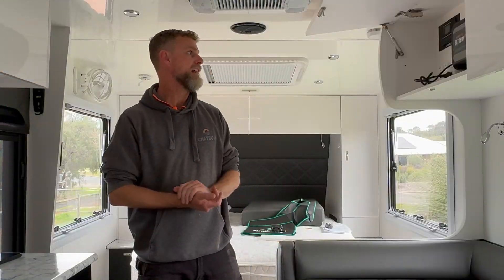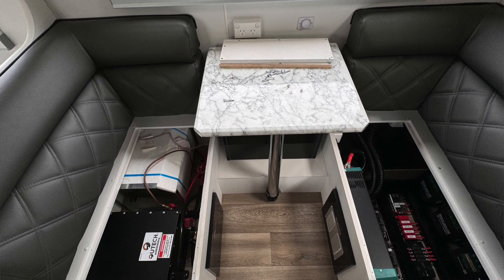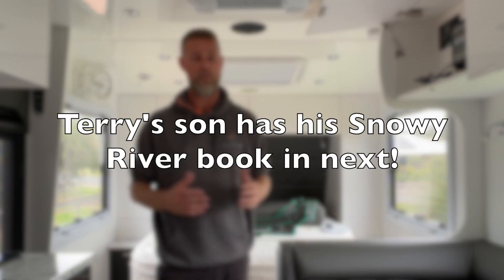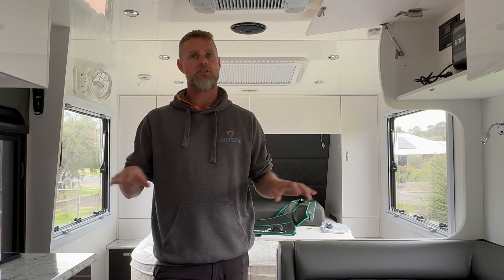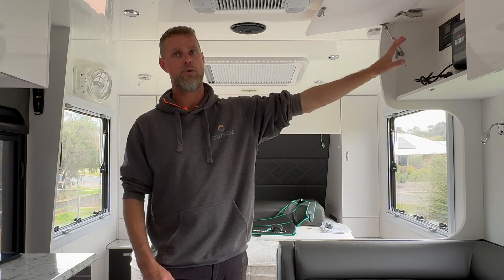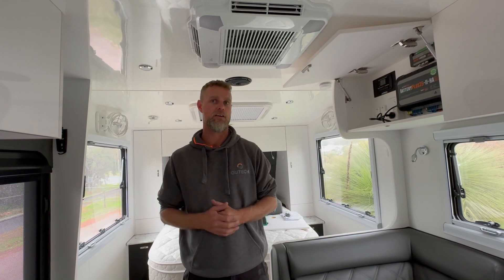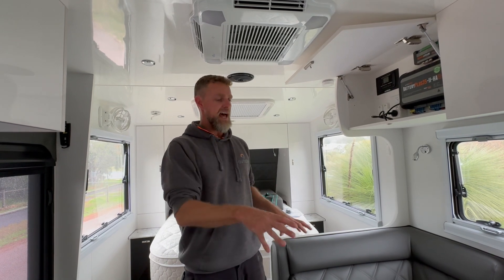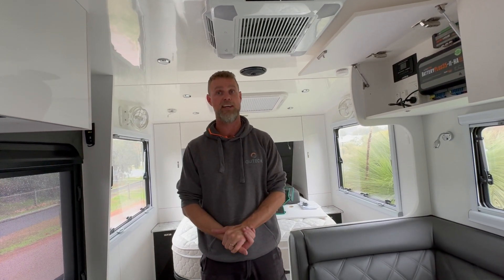GET A BASIC 12V CARAVAN POWER SYSTEM - THIS IS WHY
BRAND NEW RED CENTRE KIMBERLEY CARAVAN POWER UPGRADE
Why was Terry advised to request the most basic system?

🚐✨ Discover why it's crucial to avoid 12-volt or 240-volt upgrades from caravan manufacturers in this video! 🎥⚡

Power systems in modern caravans have evolved, becoming more complex than ever before. Basic 12-volt systems are no longer sufficient to meet the power requirements of today's caravanners. To run household 240-volt appliances like air conditioners, coffee machines, and induction cooktops, specialised knowledge and expertise in designing off-grid power systems are essential.

Caravan manufacturers typically lack the necessary skills to install these advanced power systems. That's why we recommend leaving the design and installation to qualified electricians with experience in building off grid power.

In 2021, we successfully completed an upgrade in Terry’s previous van. Now, in 2024, Terry has made the decision to purchase a new caravan. During the planning stages, he reached out to Outech OffGrid for guidance on the electrical system required to power his devices while off-grid.  By doing so, Terry can enjoy all the comforts of home without any power limitations during his camping trips.

The Outech OffGrid Power Package:
6210Ah RV LifeTek Lithium Battery
1200W Solar Panels + portable solar panel input
3000W Enerdrive Inverter Charger
Simarine Advance Battery Management System

Join us as we share the story of our loyal customer, Terry, who trusted us with his caravan upgrade.

Don't miss out on this valuable information!

Outech Offgrid - When MORE than standard matters:
 240v fully integrated (power at all GPO’s) by Qualified Electrician
 ✅Free Lifetime Technical Support
 ✅Lifetime warranty on installation
 ✅5 Year Warranty on Electrical Components
 ✅5 year Warranty on RV Recommend Lithium Batteries

✍️Qualified Electrician
✍️EC14408 | MRB9303
✅Electrical Safety Certificate issued by Outech and not an by an outsourced external contractor or third party!!